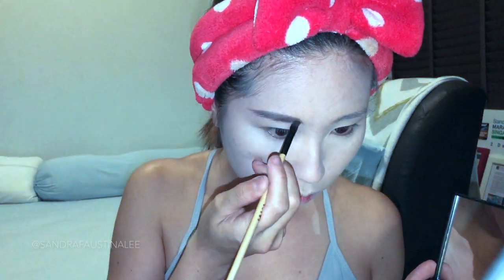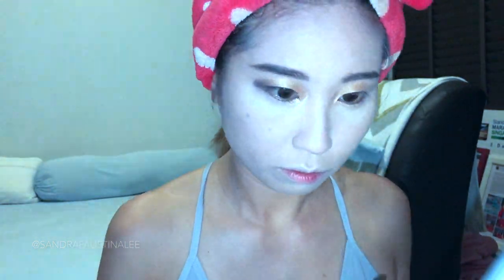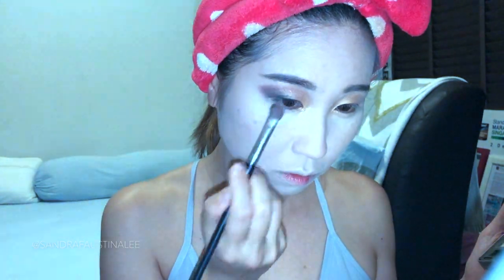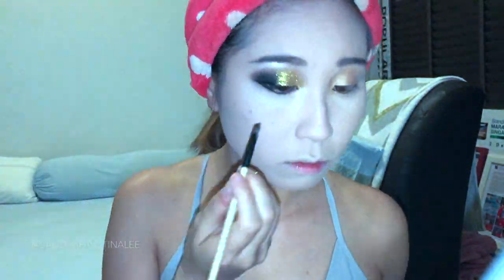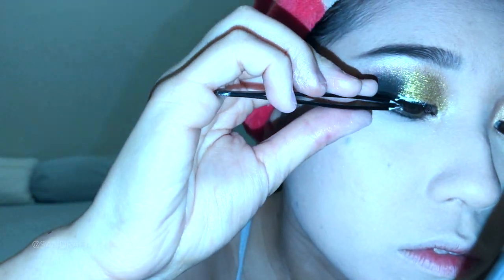Gold Glitter Sexy Smokey Eye | Sleek Low Ponytail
Hi everyone! This video is specially dedicated to the Super24 team of SuicideJazz dancers! Let's do this ladies!!

Filmed using iPhone 8 and iPhone 8 Plus. I'm sorry the resolution wasn't great! Didn't have my camera around with me :(